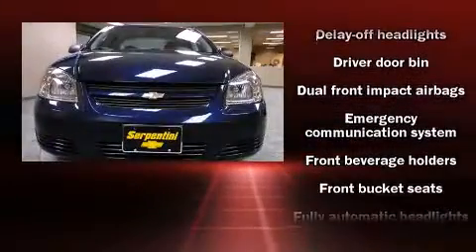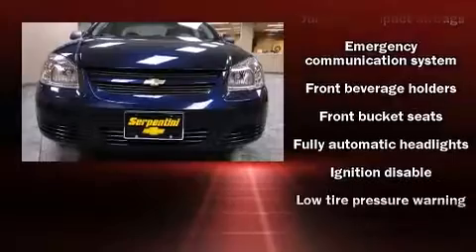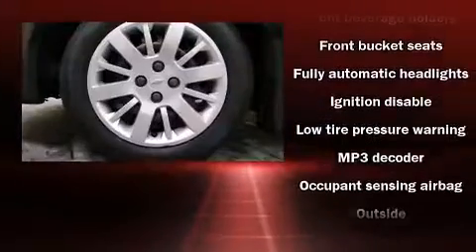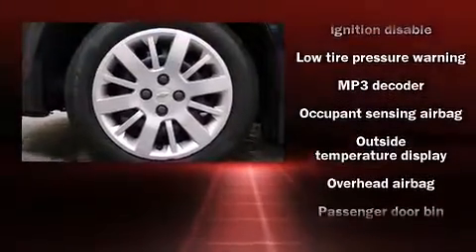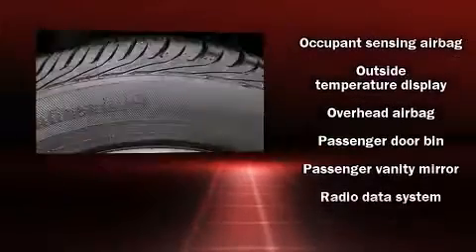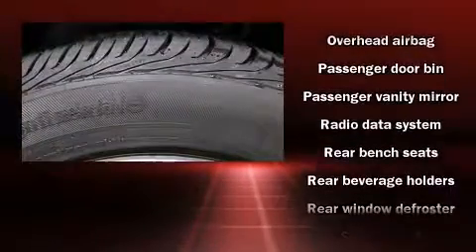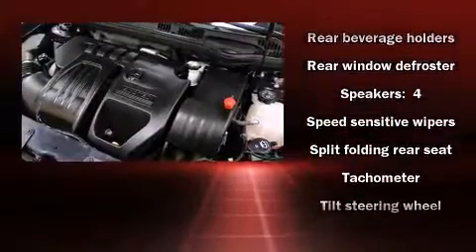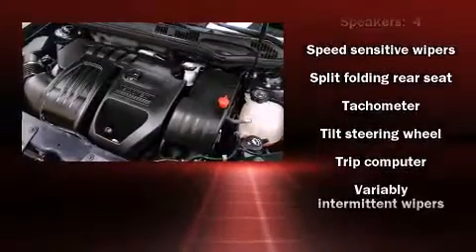2009 Chevrolet Cobalt LS 2-DR in Strongsville, OH 44136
The 2009 Chevrolet Cobalt. This 2 door, 5 passenger coupe still has less than 35,000 miles! It features a front-wheel-drive platform, an automatic transmission, and a 2.2 liter 4 cylinder engine. The following features are included: front bucket seats, air conditioning, fully automatic headlights, tilt steering wheel, and a split folding rear seat. You and your passengers will enjoy the stereo system, which includes a CD player with MP3 capability, and 4 speakers, providing excellent sound throughout the cabin. Take assurance in side curtain airbags, providing head protection in the event of a severe collision. A test drive is waiting for you.